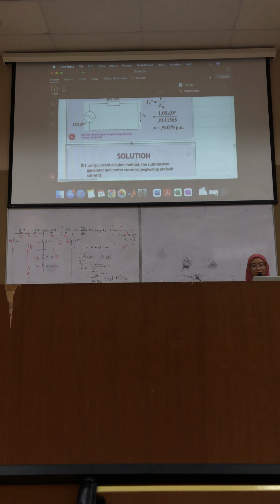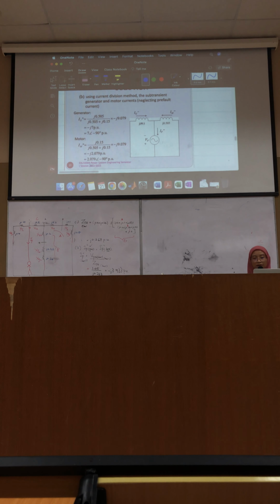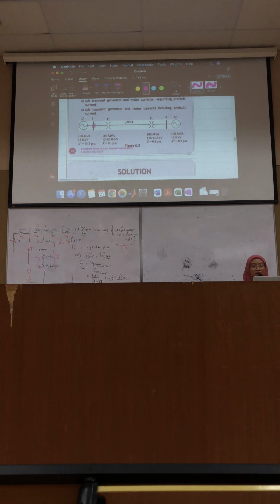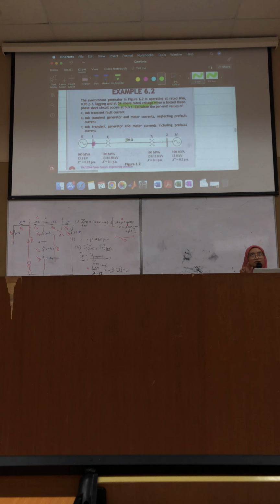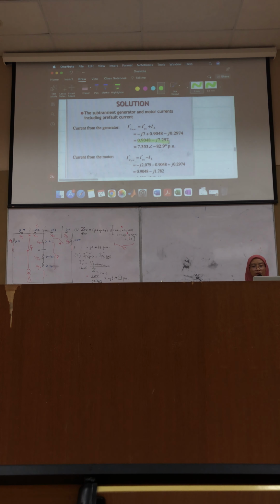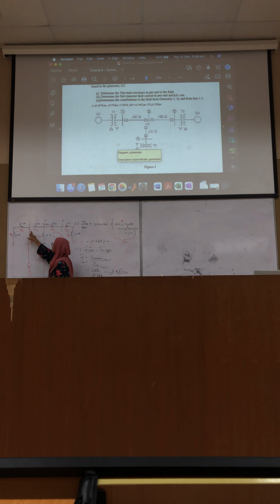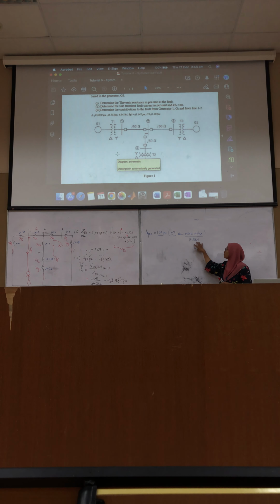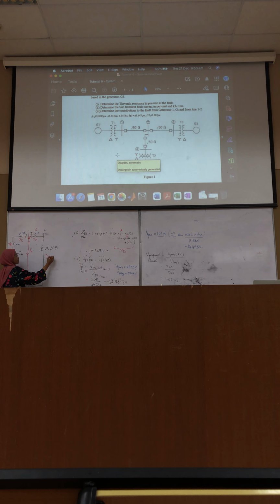POWER SYSTEM 21 12 2023 WEEK 10